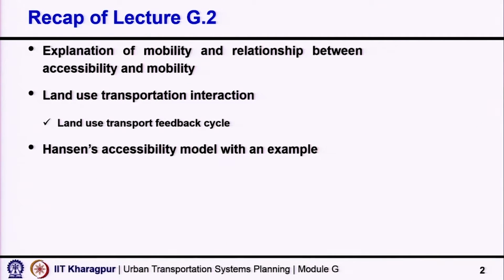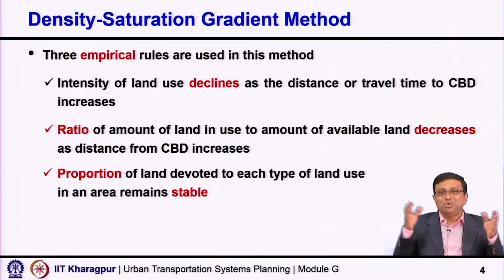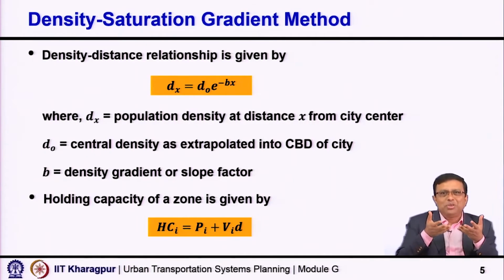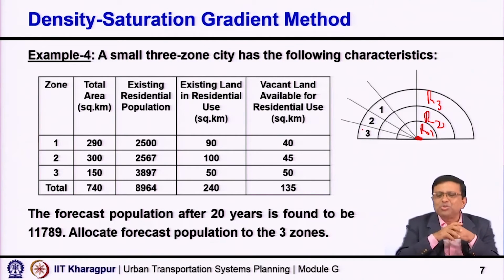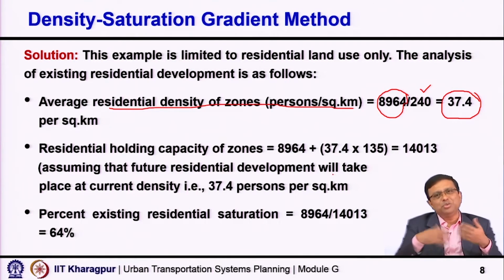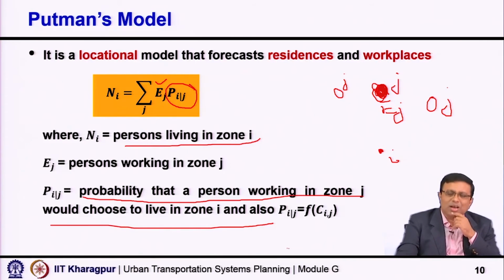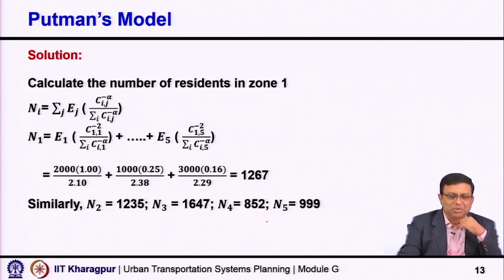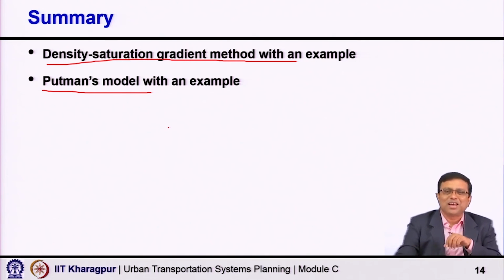Lecture 53: Land Use and Transportation - III